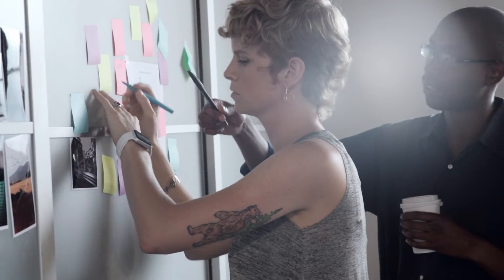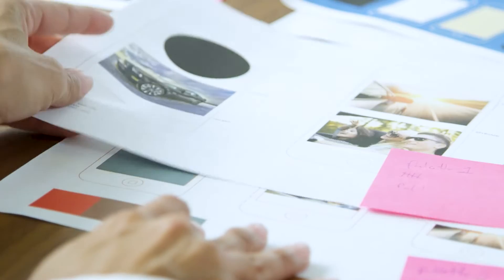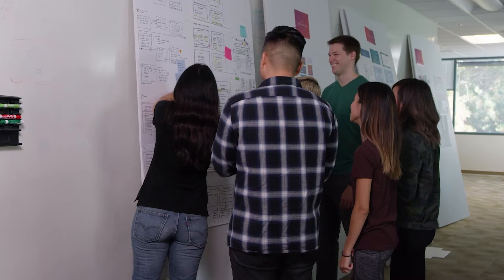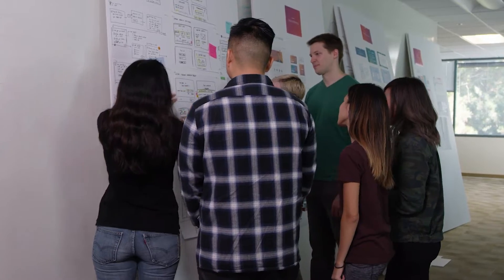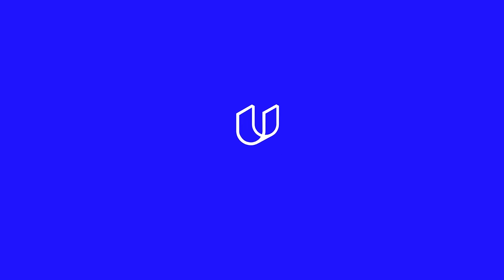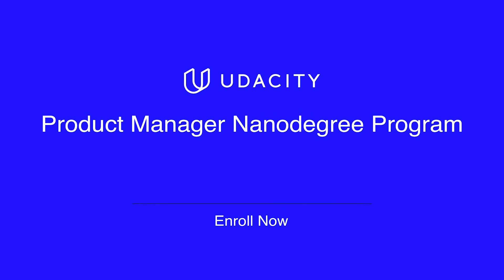Introducing the updated Product Manager Nanodegree Program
Learn to lead the product strategy of industry-defining products and successfully bring them to market. Influence the execution of product development as a product manager—one of the most highly-coveted roles in technology.